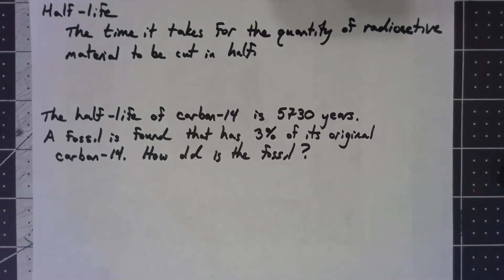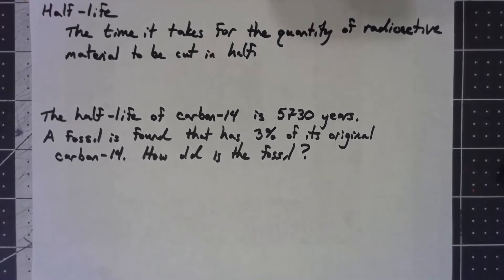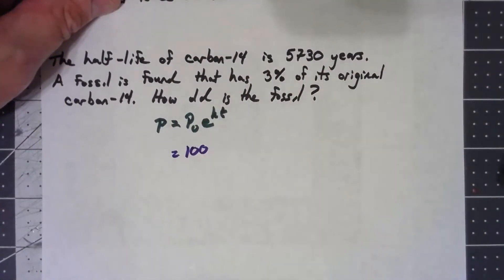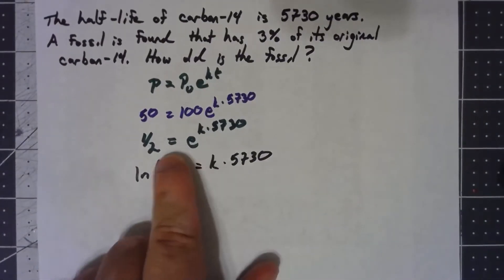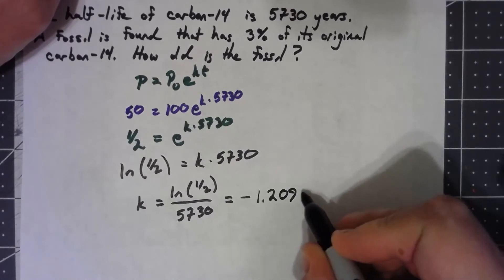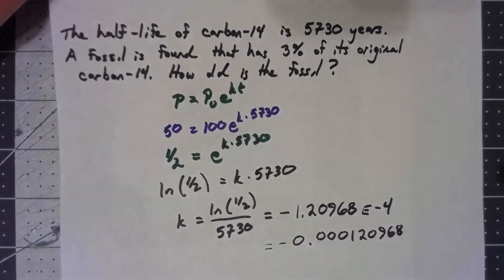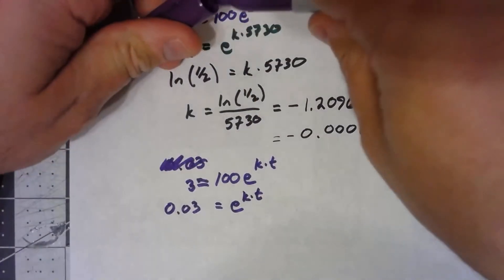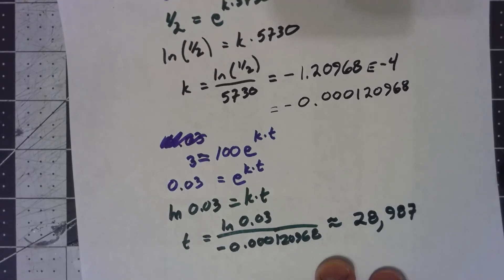Precalculus Algebra 6.6.2 Radioactive Decay and Half-life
Using the law of exponential growth, we can solve problems involving radioactive decay.  An important application of this is determining the age of an object using carbon dating.